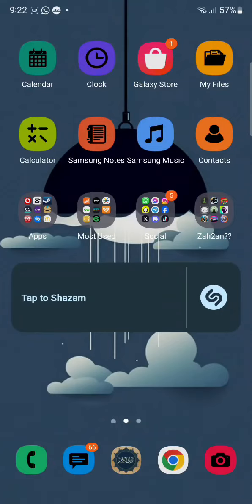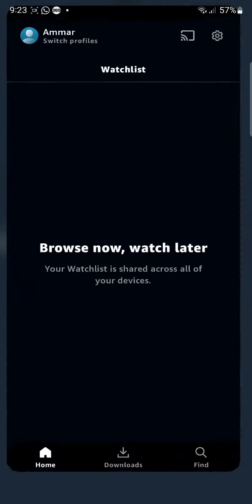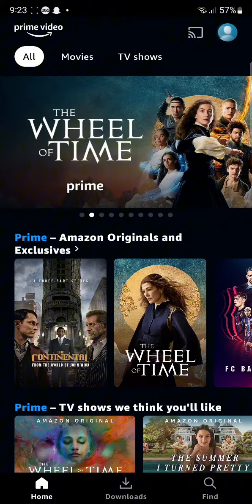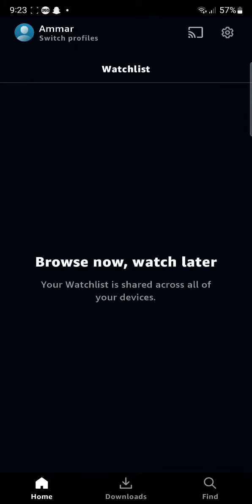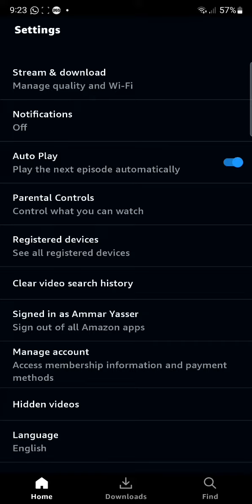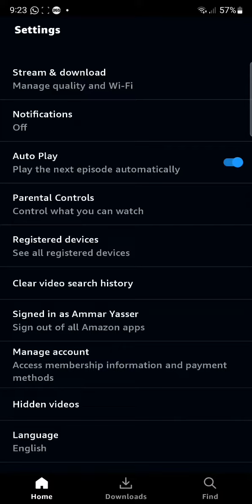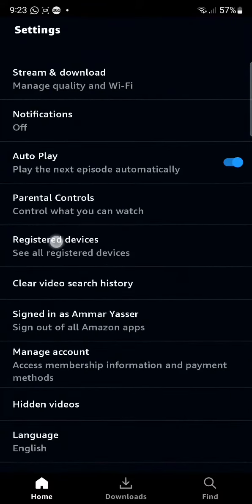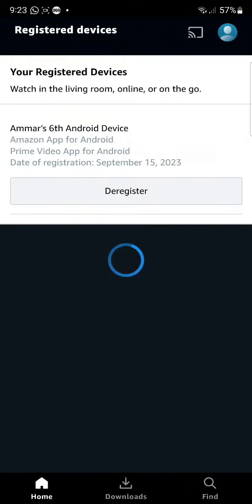How to see witch devices are using my amazon prime video account (2023)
In this video i´ll show you how to see witch devices are using my amazon prime video account. The method is very simple and clearly described in the video. follow all the steps & see witch devices are using my amazon prime video account